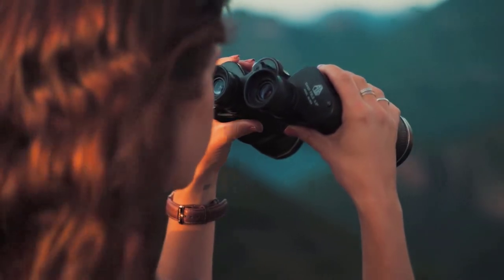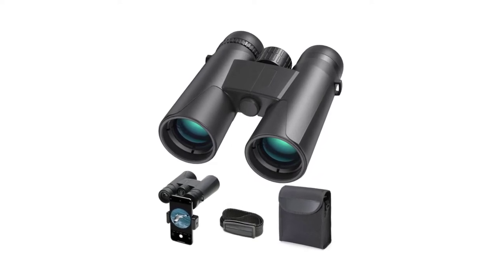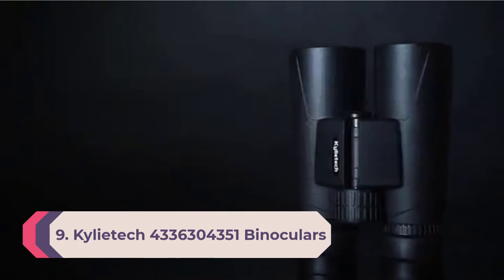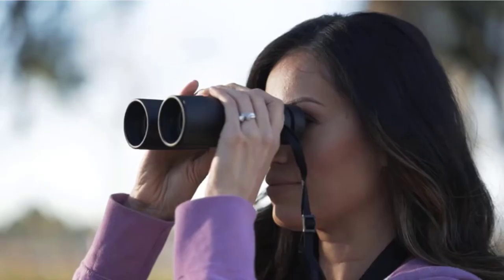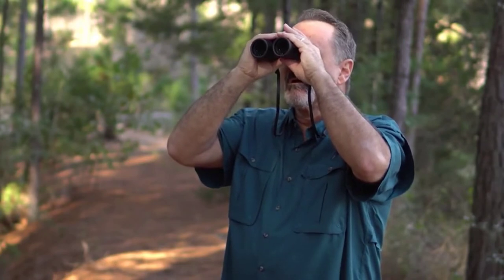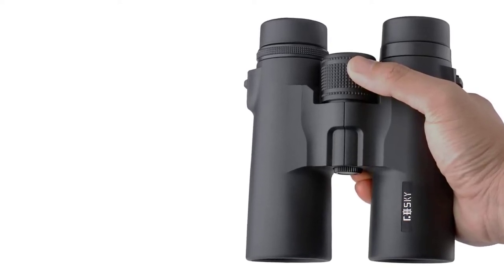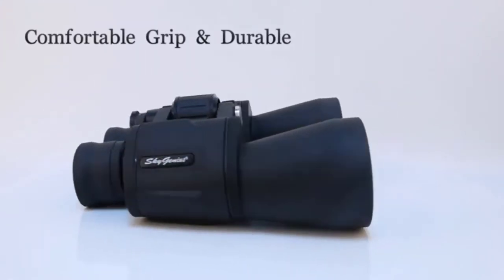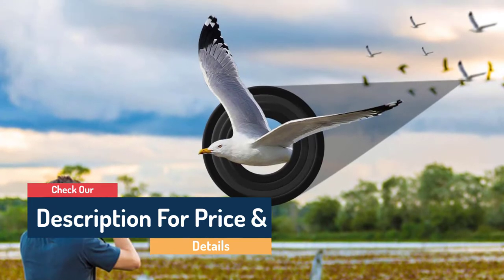Best Binoculars 2022 [ Top 10 Binoculars Picks ]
This video helps you to find out the best binoculars 2022 on the market. I made this list based on their price, quality, durability, customer review, and more. So Get Your best binoculars from here
10 Best Binoculars 2022